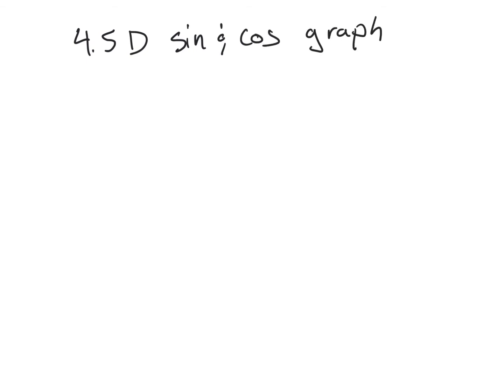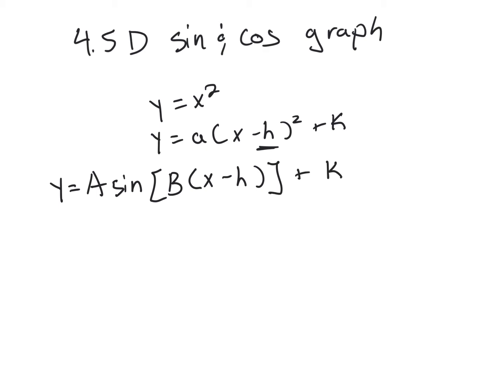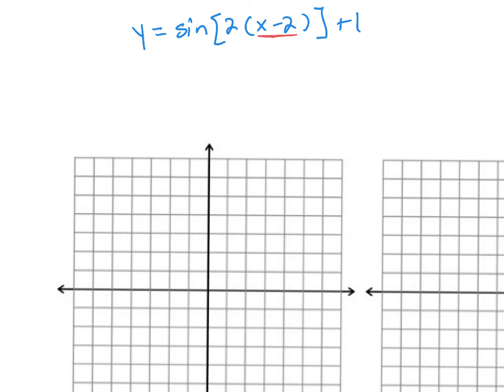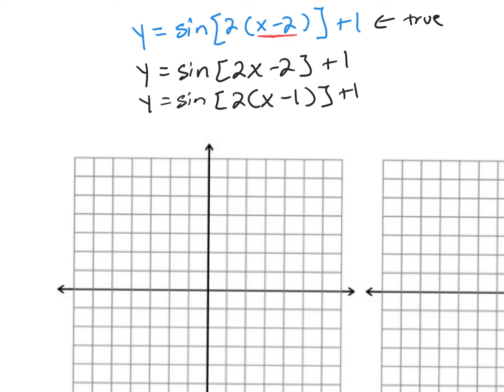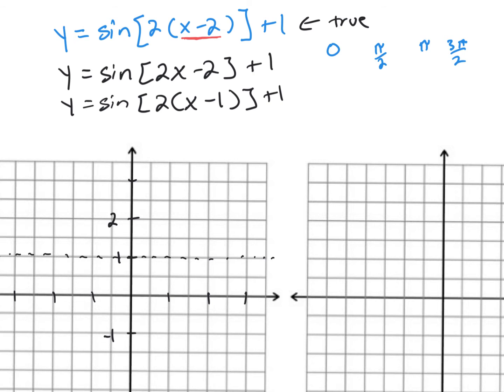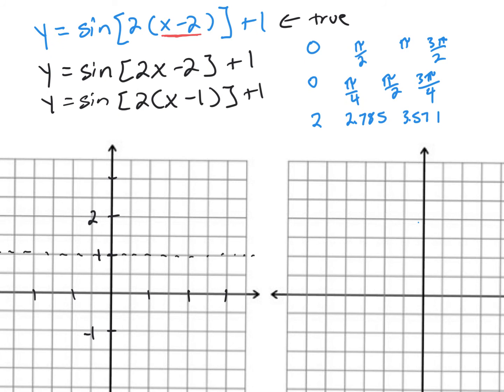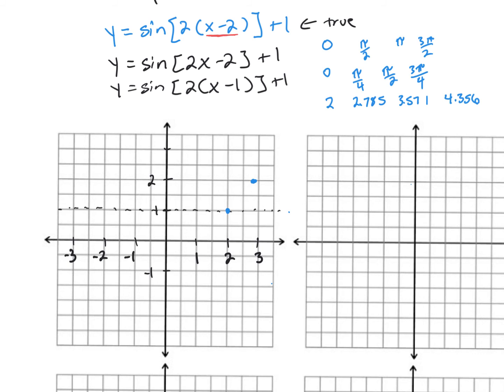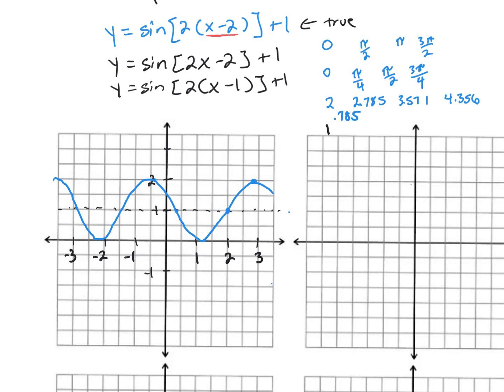Honors Pre-Calculus 4.5D